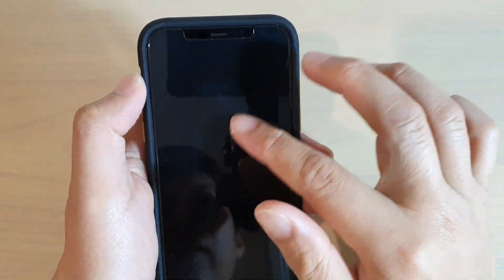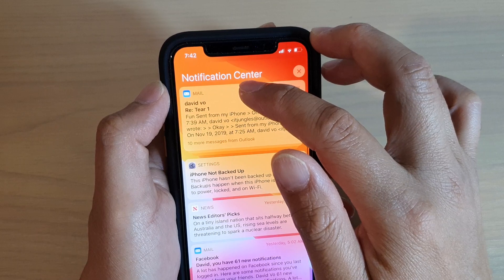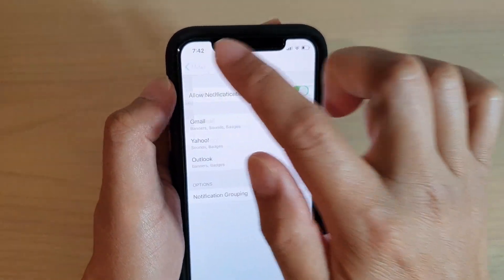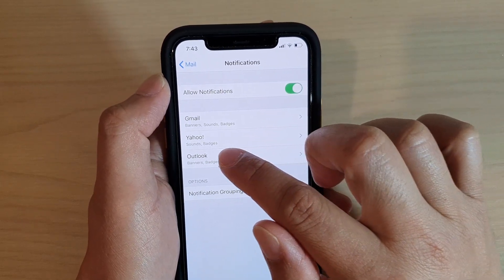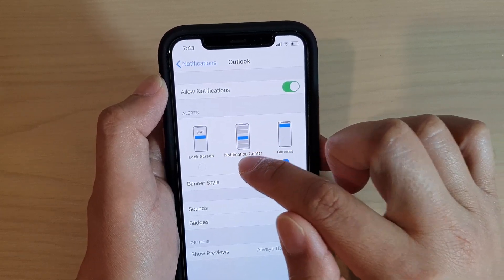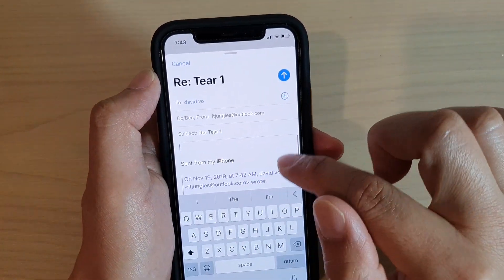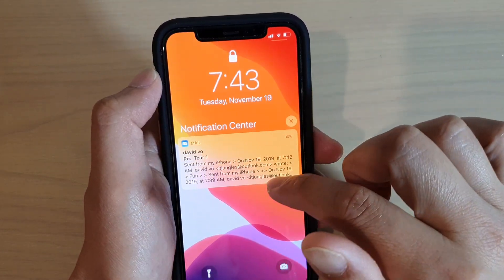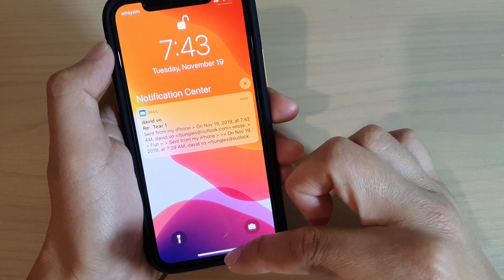iPhone 11 Pro: How to Enable / Disable Mail Alerts in Notification Center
Learn how you can enable or disable Mail alerts in Notification Center on iPhone 11 Pro.

iOS 13.